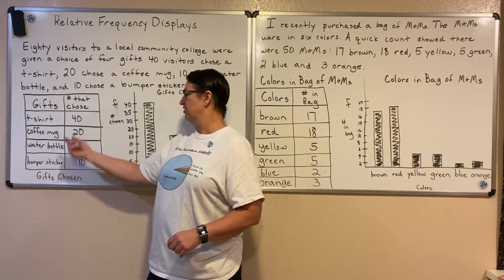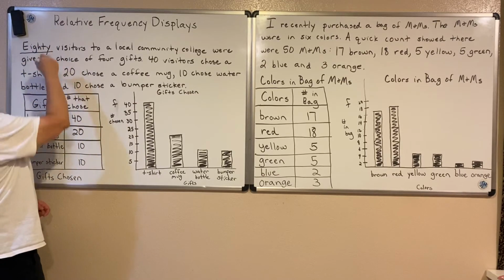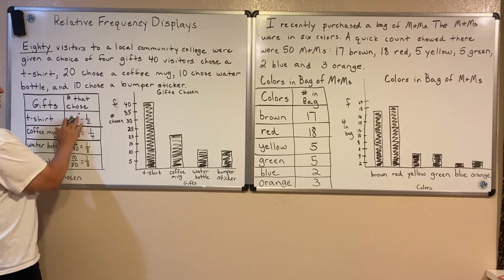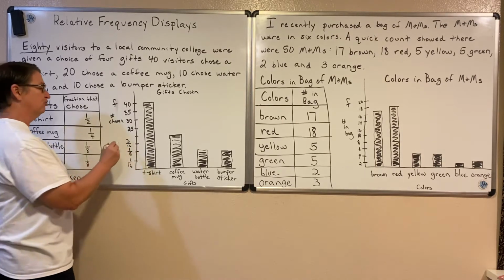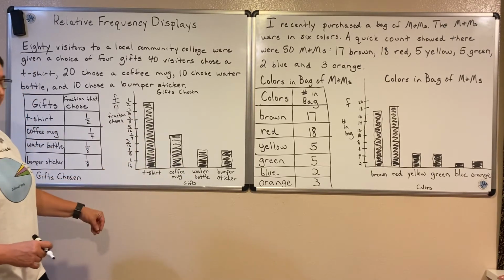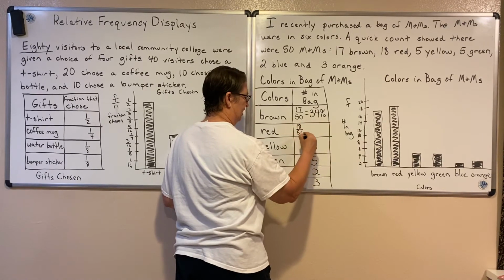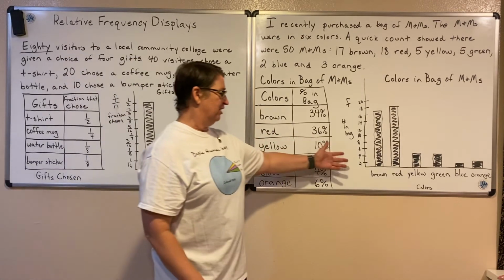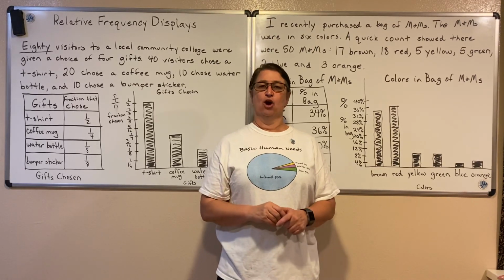Relative Frequency Displays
Display data as relative frequency